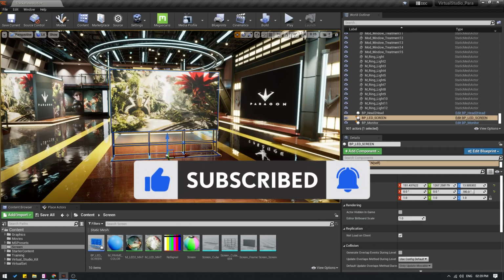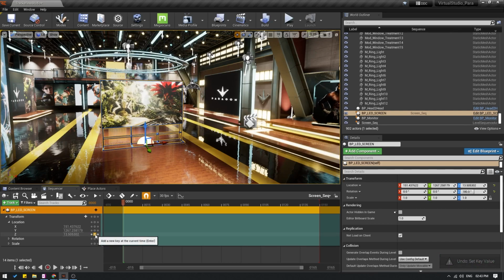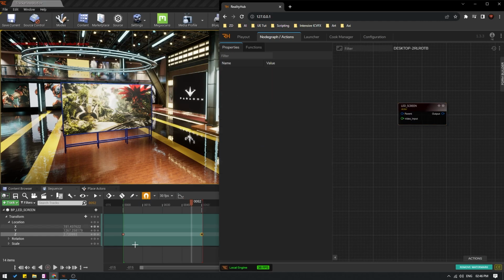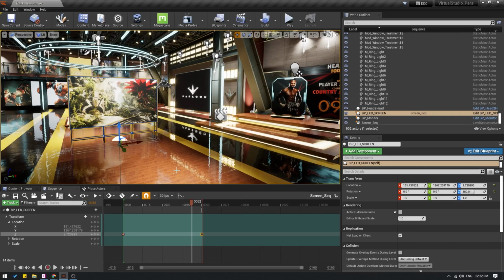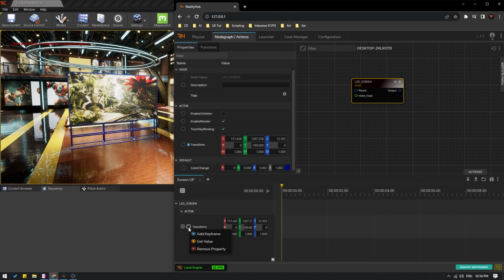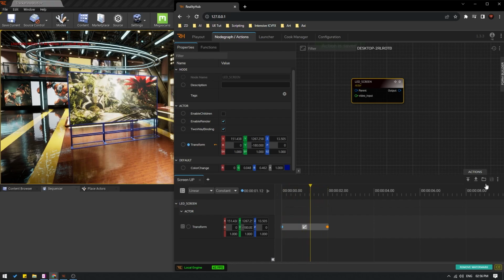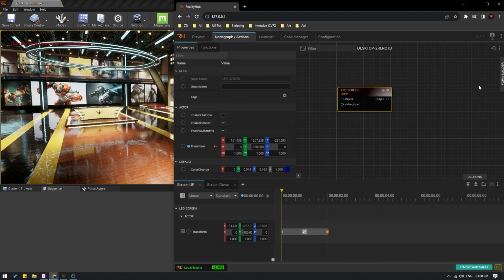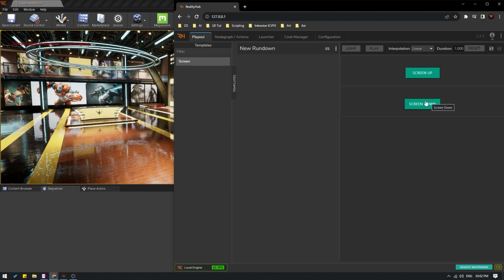How to animate a Virtual Screen : Zero Density Tutorial (Part 1)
In this tutorial, we will continue from the last video where we created the virtual screen. We will look at 2 different methods to animate the virtual screen inside of Reality Editor and Reality Hub